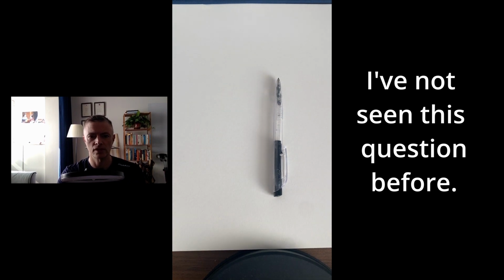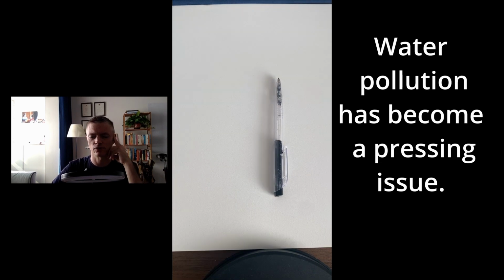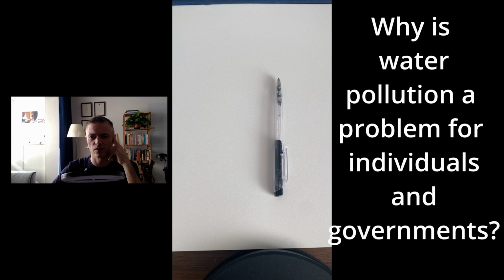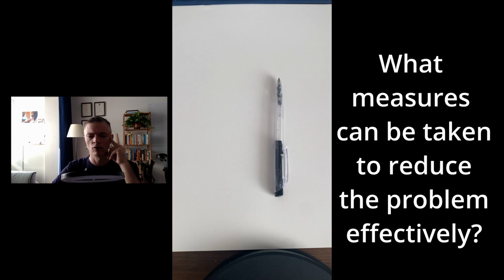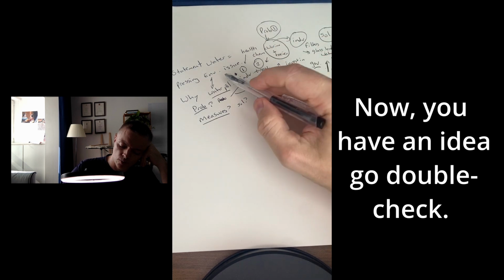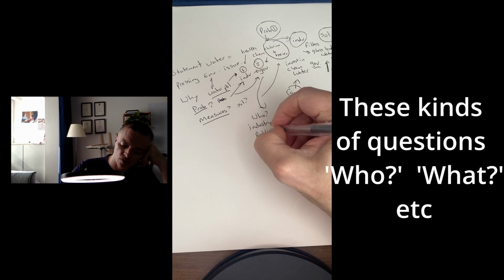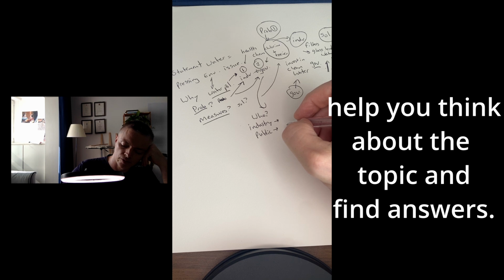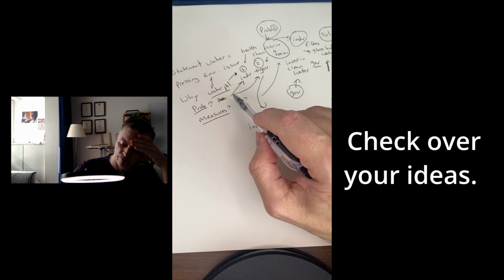Thinking Strategies for IELTS writing band 7+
My University of Cambridge education backed IELTS strategies have been developed over 20+ years of teaching IELTS writing. This video is real teaching, not entertainment.